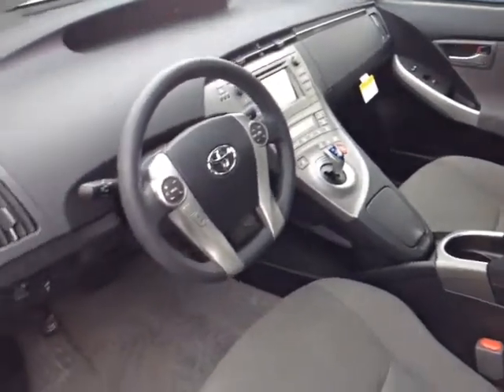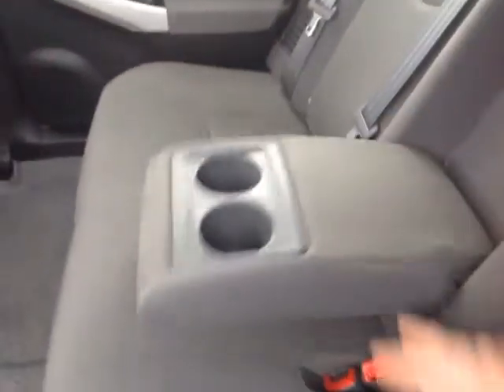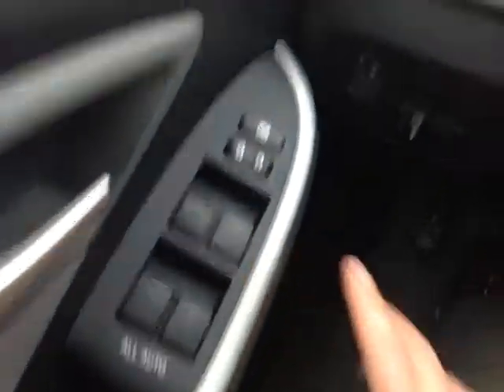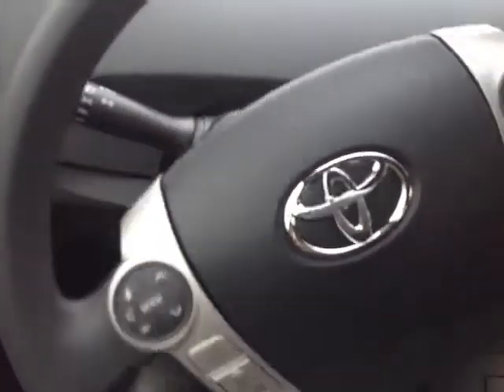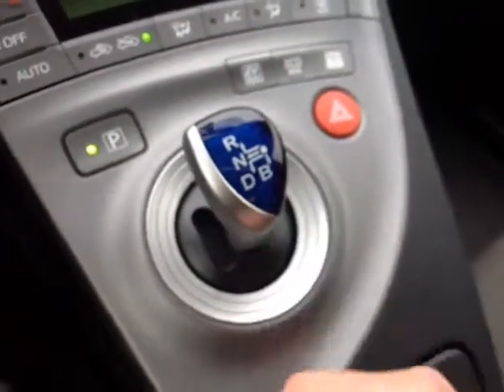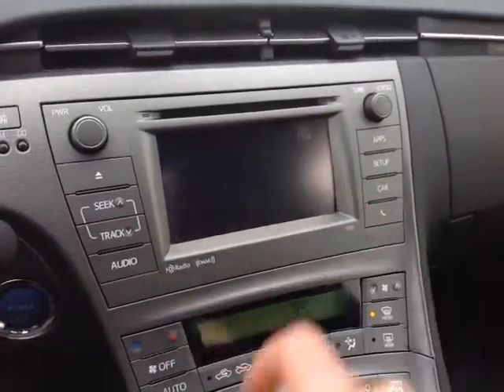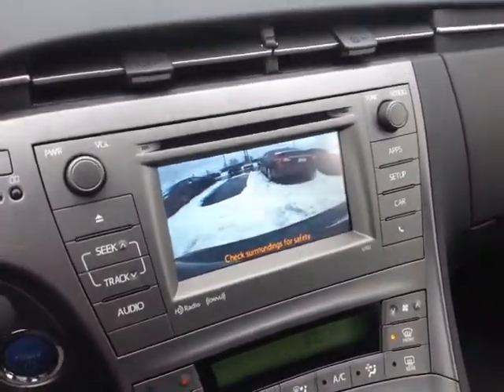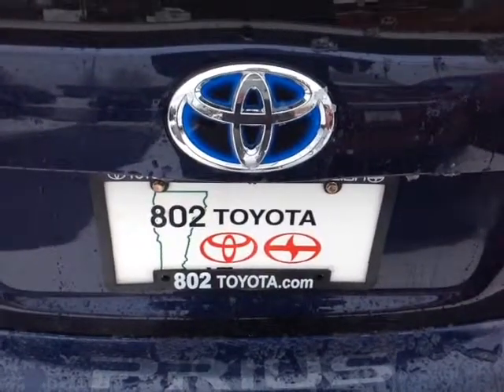2014 Toyota Prius Vehicle Demo for Luc!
New 2014 Toyota Prius Three Nautical Blue #85176